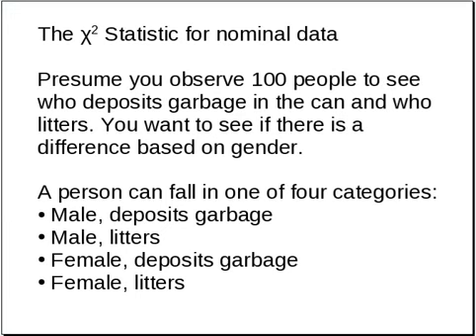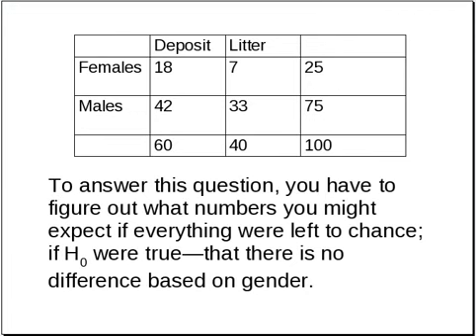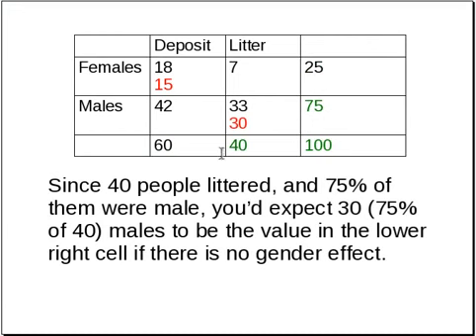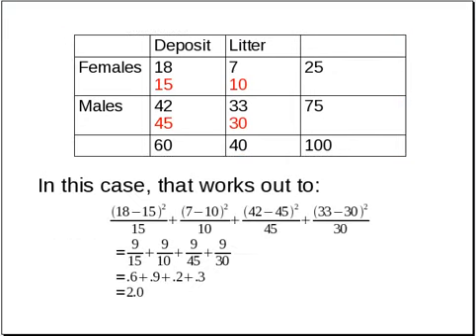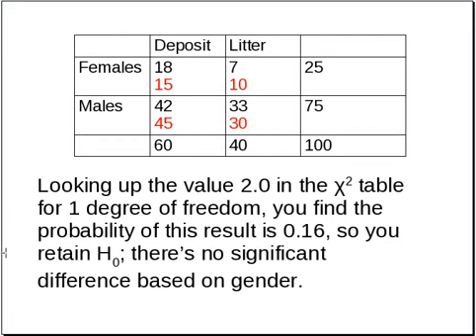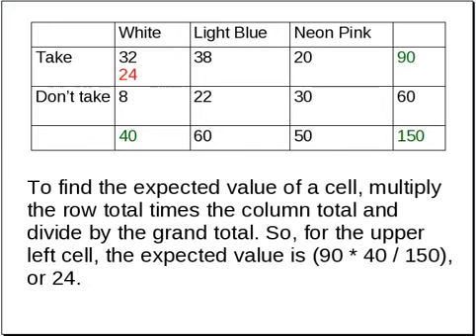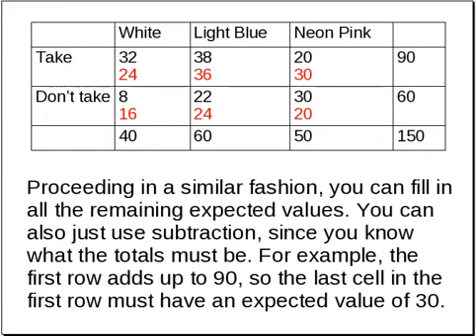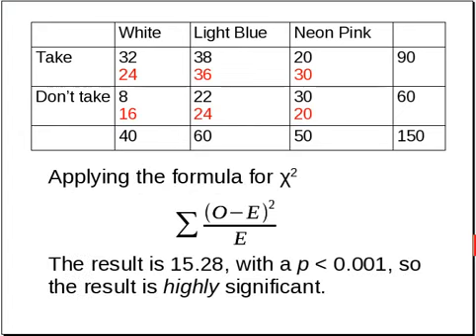Best Understanding For the Chi squared test fully explained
get a better understanding of the chi-squared test